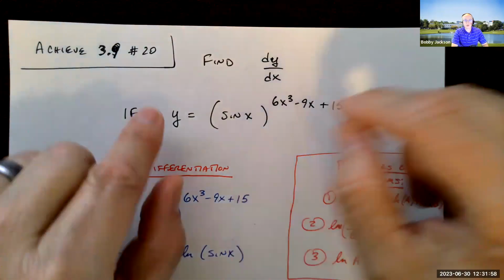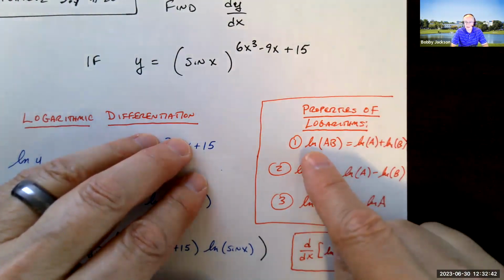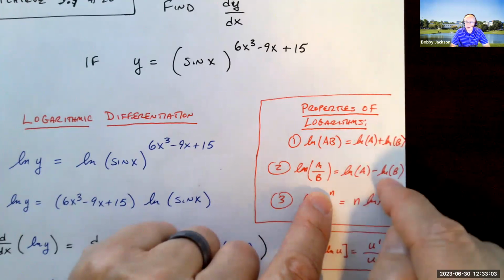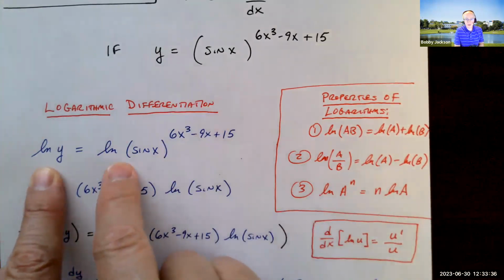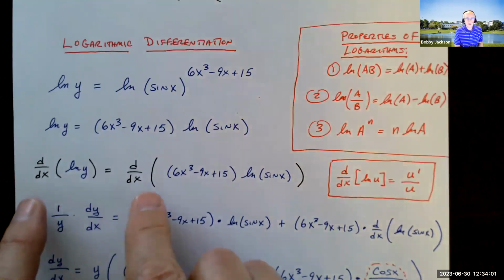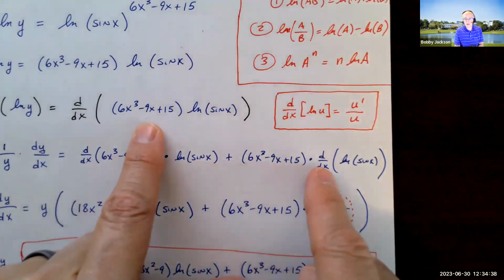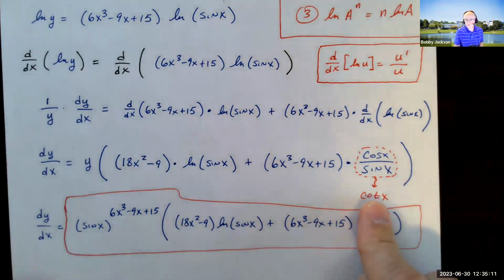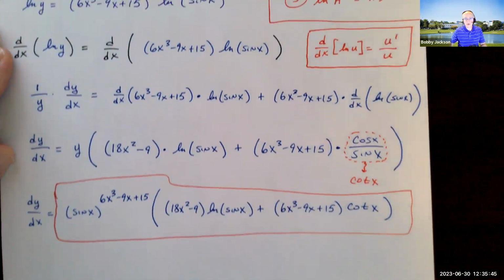Achieve Section 3.9 Number 20